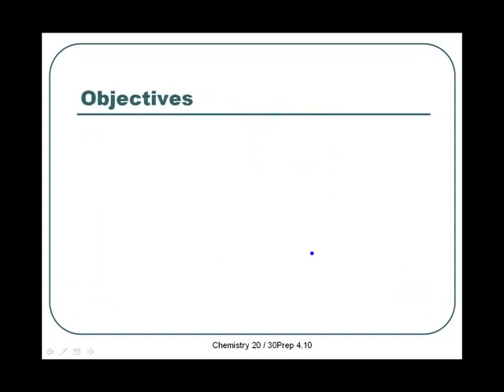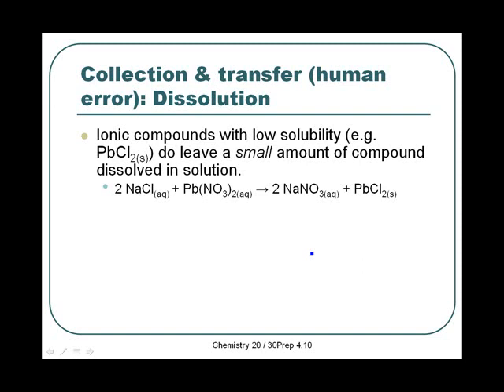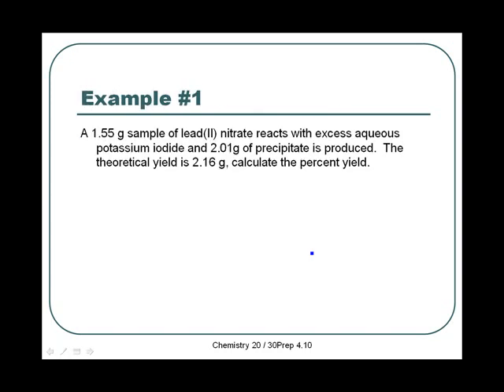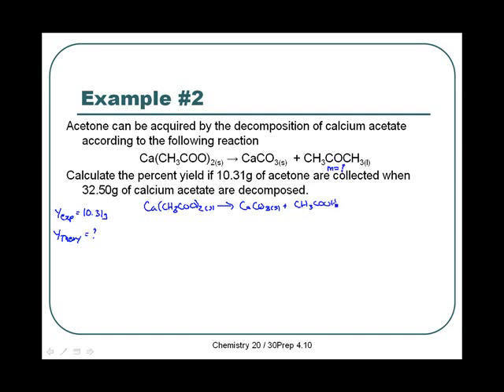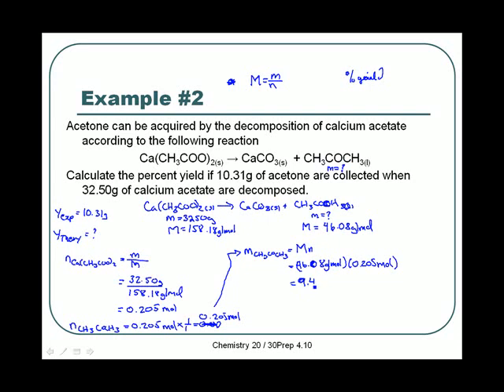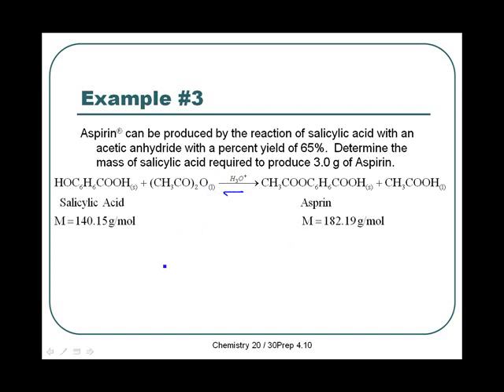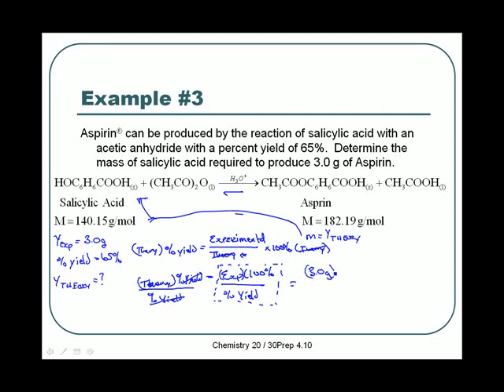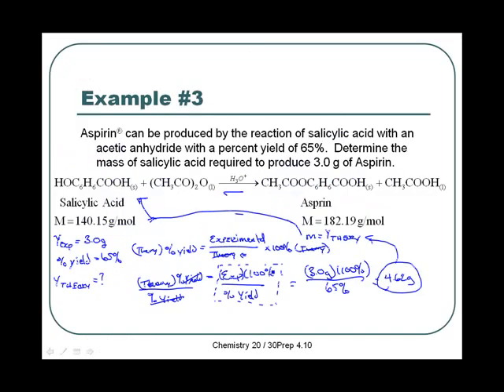Experimental Yield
In the second example, he gets 46.08 as the molar mass of acetone.  The correct value is 58.09.